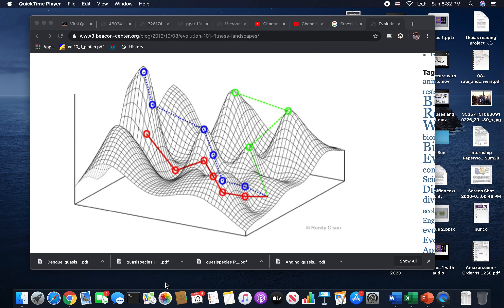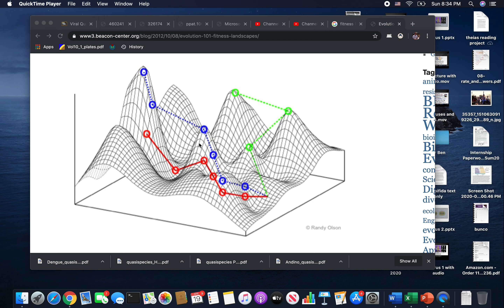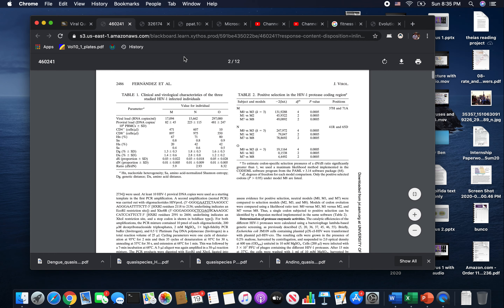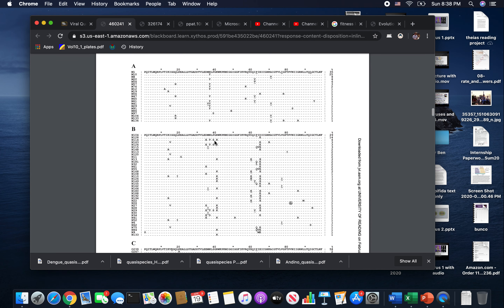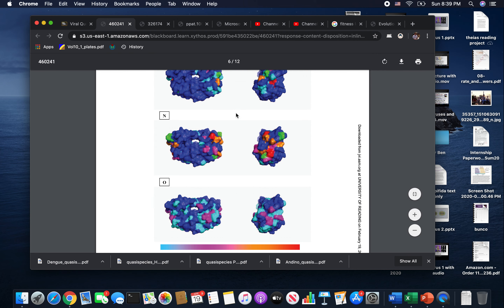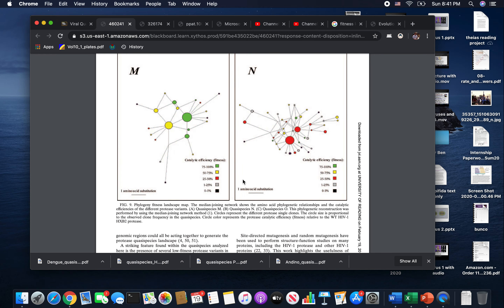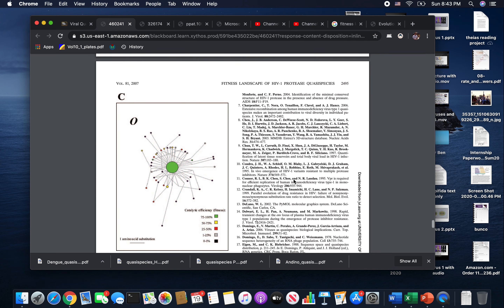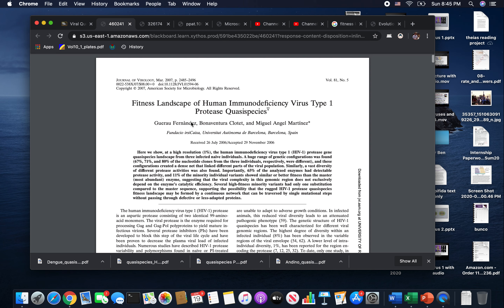Fitness Landscapes HIV with audio